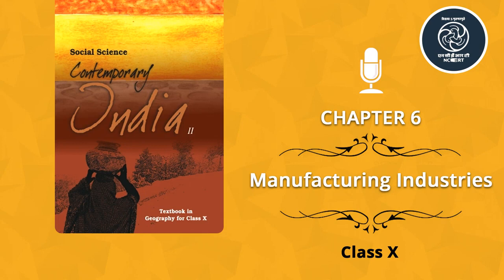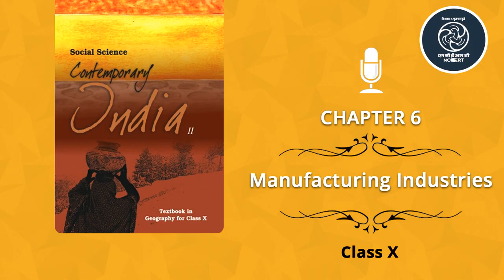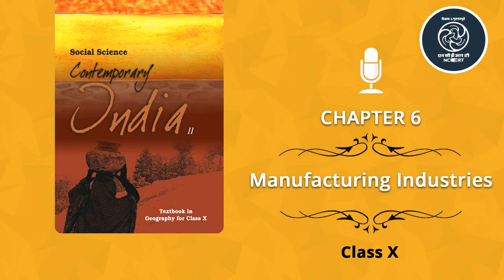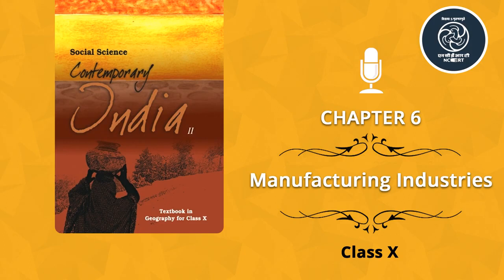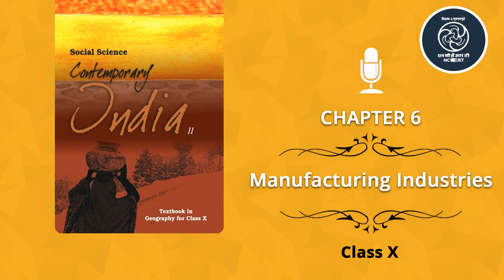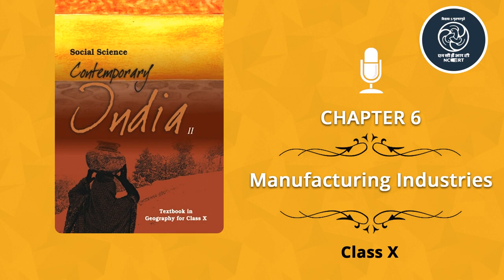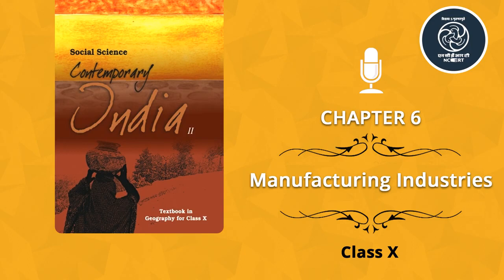Chapter 6- Manufacturing Industries